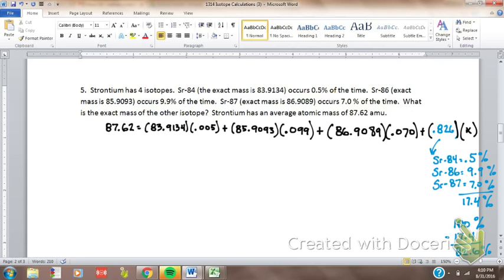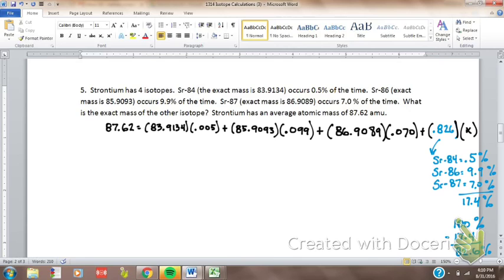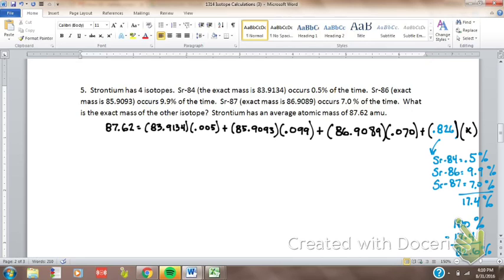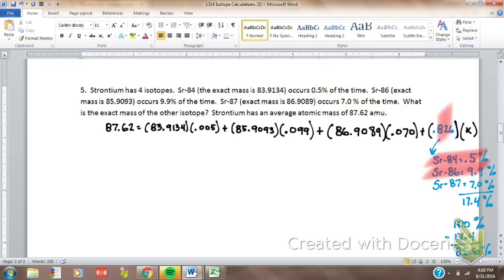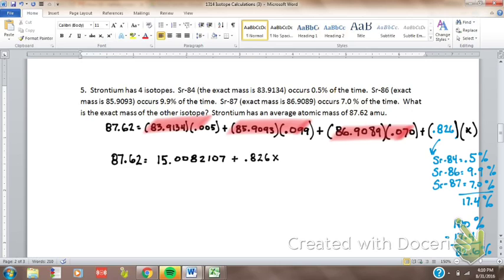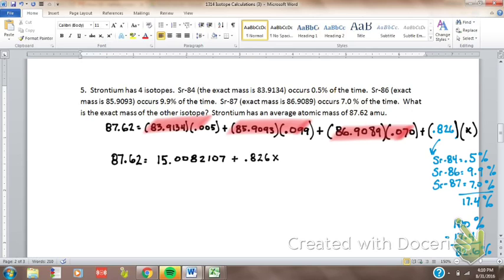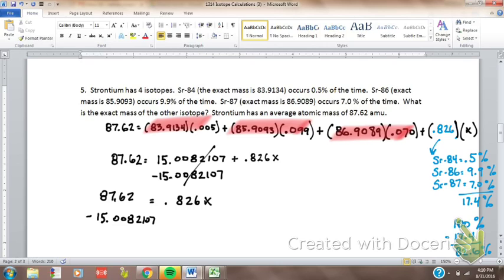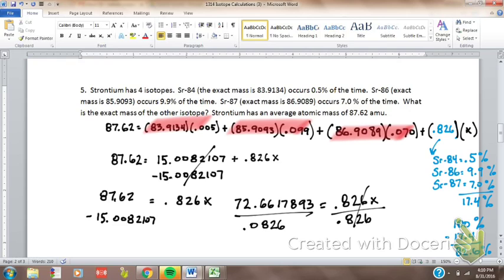Average atomic mass problem 5